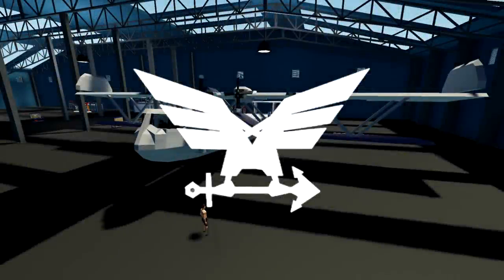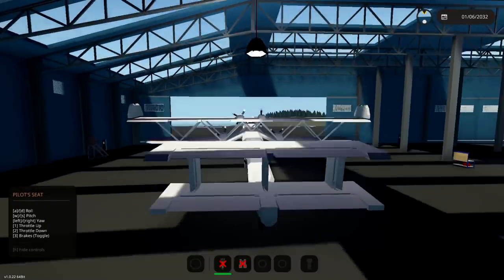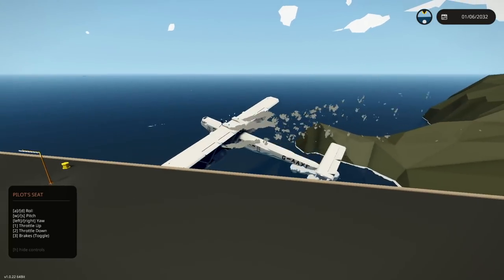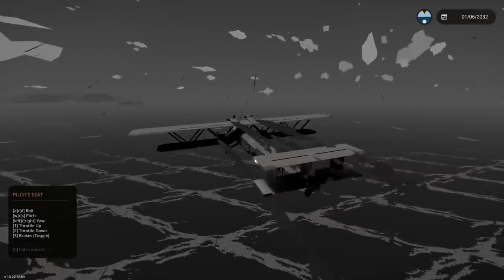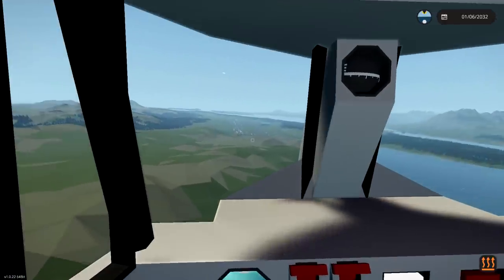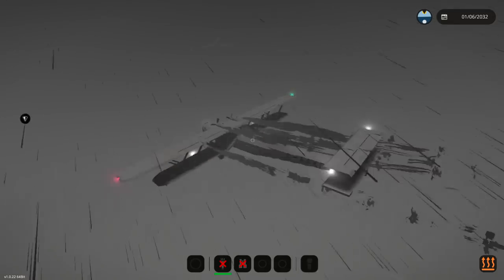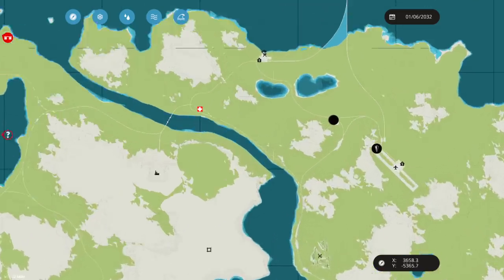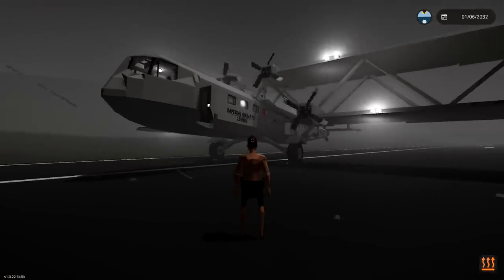Flying In Really Bad Weather!! - Stormworks Build and Rescue - Handley Page H.P.4.2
Free Download / Stream Time to try out this plane that I seen a while ago... Its called the Handley Page H.P.4.2 and it looks awesome, it has 4 engines and is actually pretty efficient. So, lets use it to fly from the Multiplayer Island to Sawyers Island In really really bad weather. As always, I hope you guys enjoy the video!